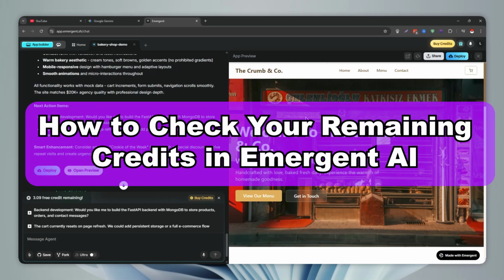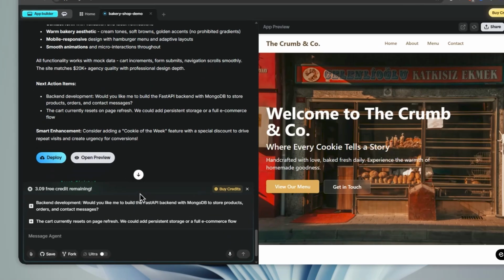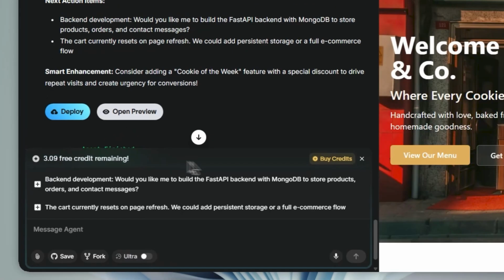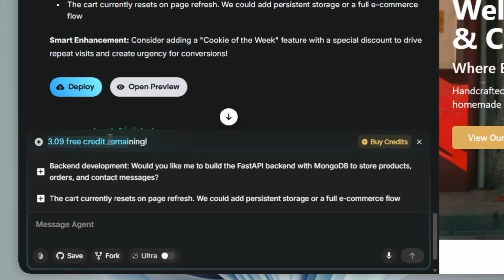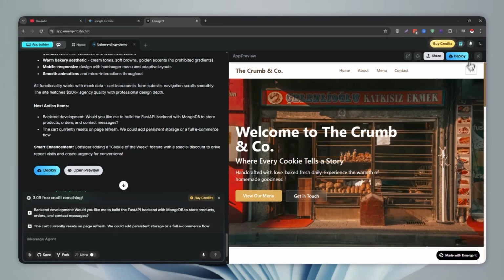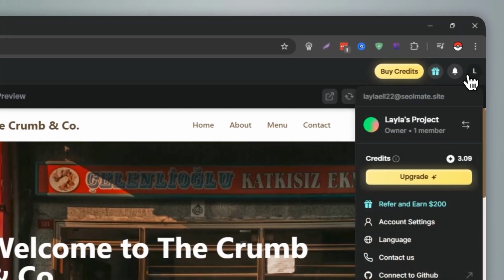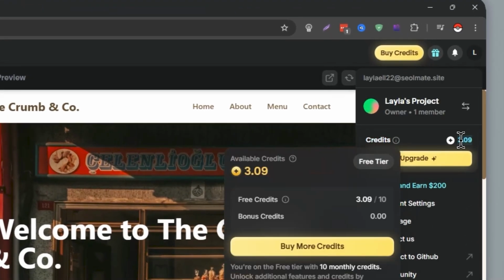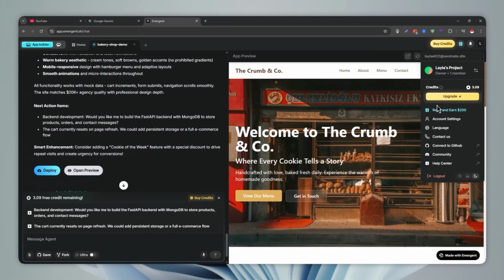How To Check Remaining Credits Using Emergent AI (Full Guide)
In this video, you will learn exactly how to monitor your usage and find your credit balance within the Emergent AI platform. Keeping track of your credits ensures you never run out of resources during important tasks.

Key steps covered:
• Navigating to the account dashboard
• Locating the billing and usage section
• Understanding credit consumption details
• Tips for managing your remaining balance